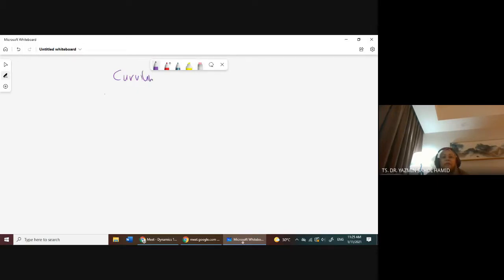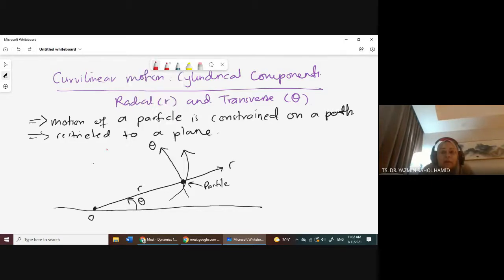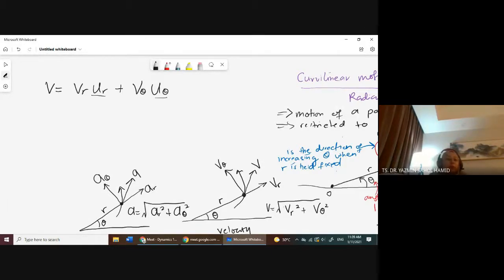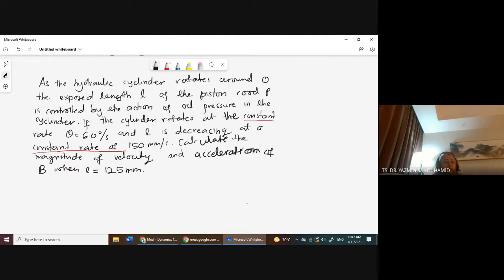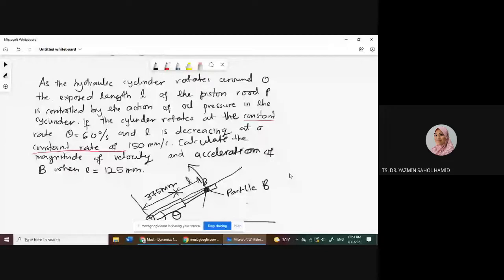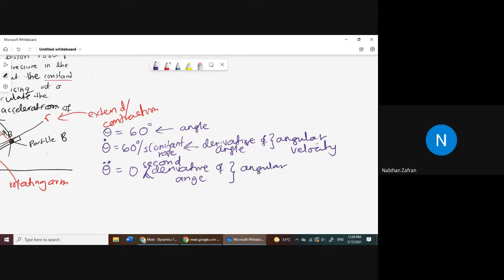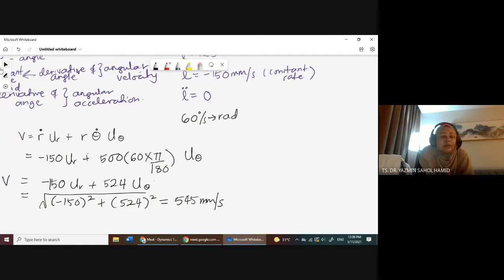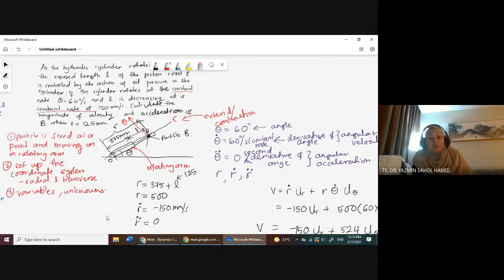WEEK 4 : TOPIC 1: Kinematics of Particles (radial and transverse)